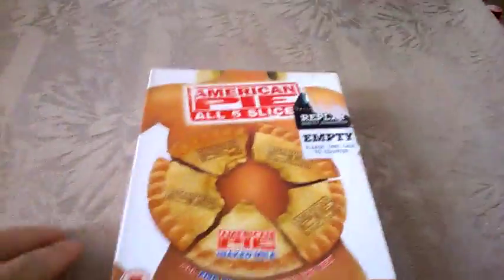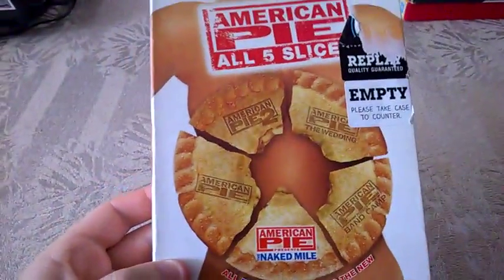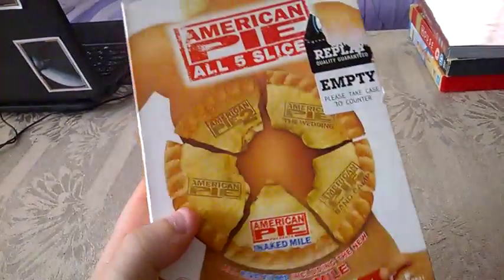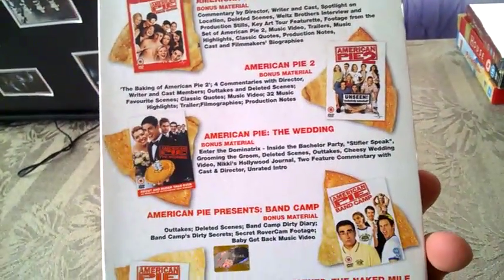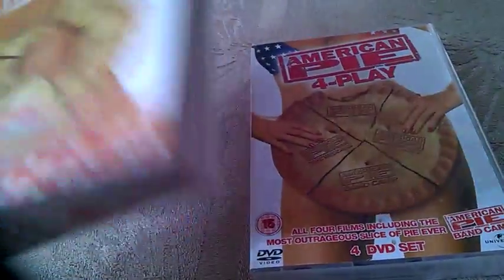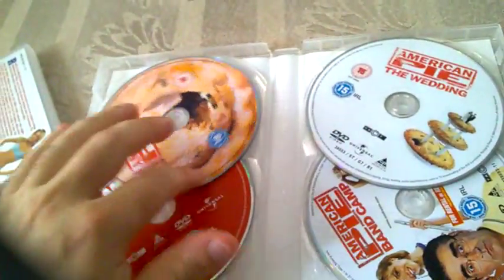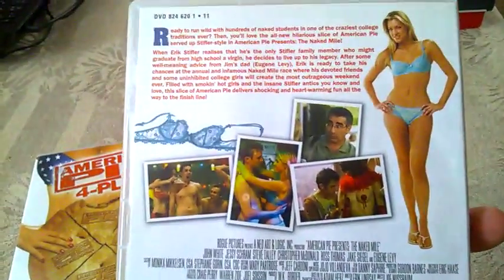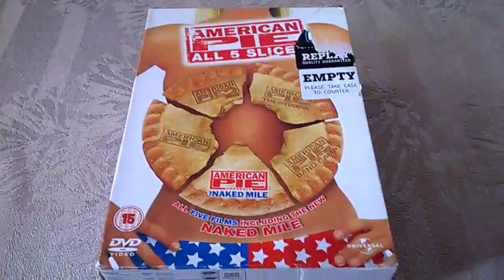American Pie: All 5 Slices DVD Box Set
The first 5 movies of the franchise of American Pie ! Uk edition !